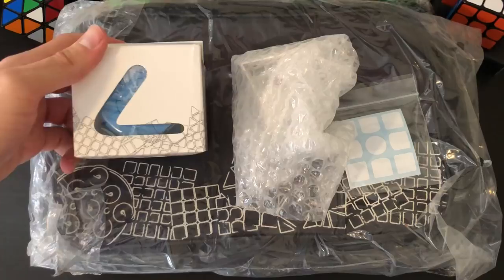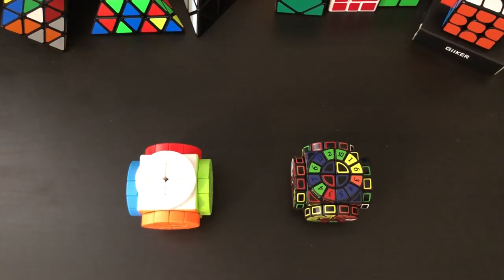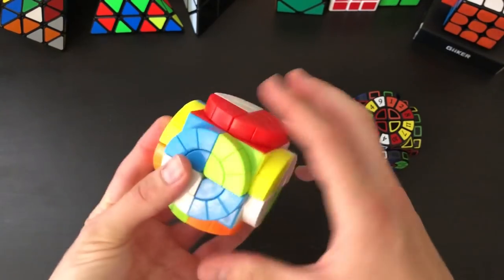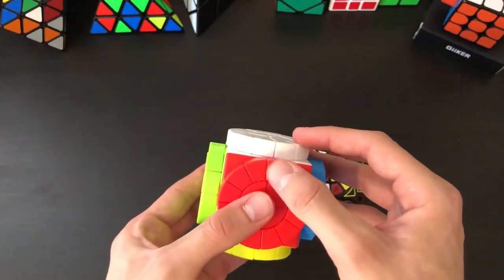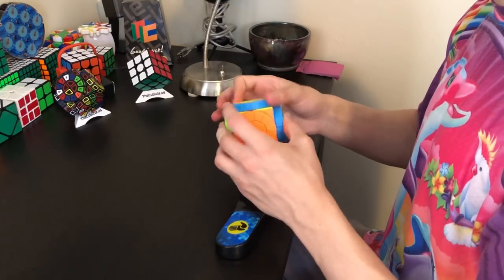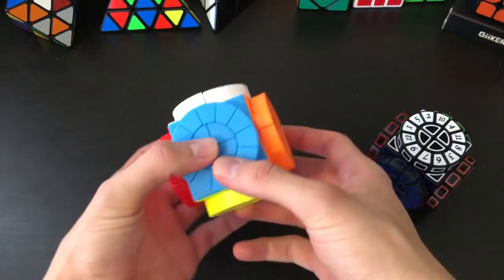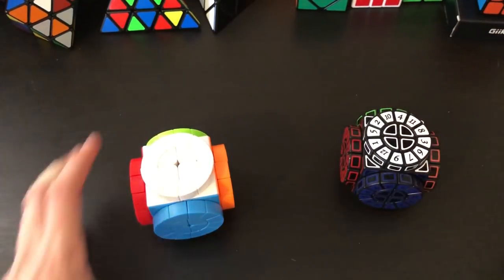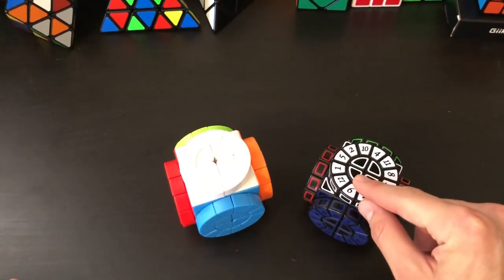Lefun ($14) vs Smaz Time Machine ($95) | TheCubicle.us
Oliver's Stickers: They don't have stickers with numbers. The puzzle I thought I saw stickers for was for the wrong puzzle

Thank you to TheCubicle for sending me this puzzle for the video! If you have not checked out their store yet, you definitely should!